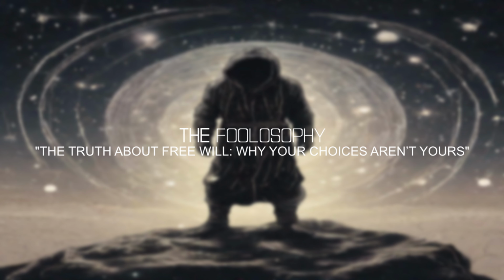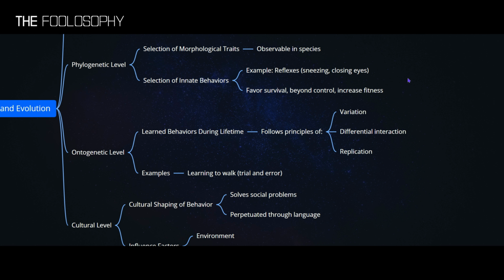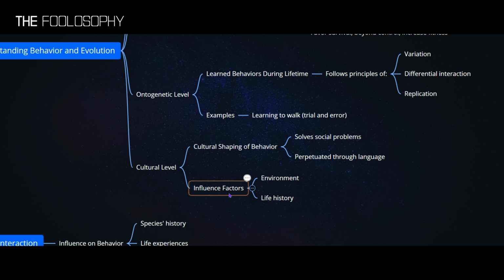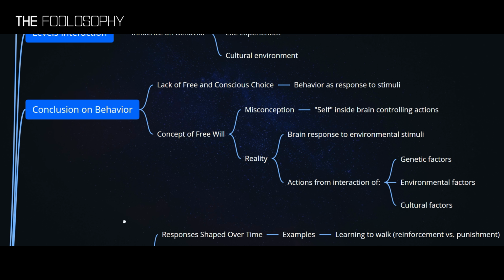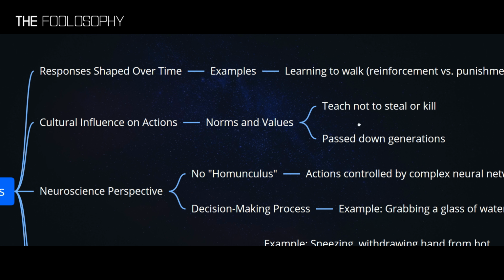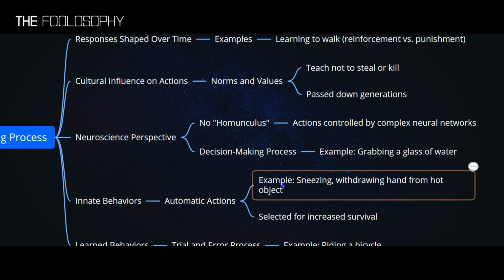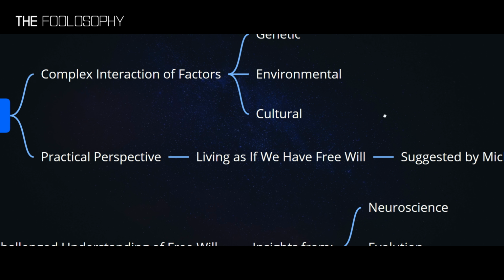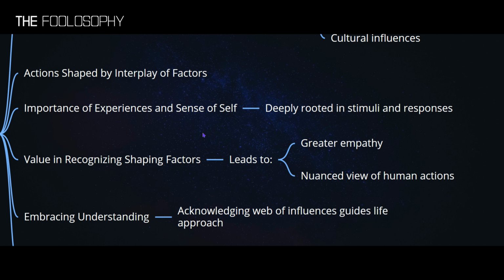THE TRUTH ABOUT FREE WILL: WHY YOUR CHOICES AREN’T YOURS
Explore the controversial topic of free will in this video. Discover why scientists and philosophers argue that our choices might not be as free as we think, supported by groundbreaking neuroscientific research and philosophical insights.

Proving the argument that free will doesn't exist can draw on various sources from neuroscience, psychology, and philosophy. Here are some key points and supporting sources:

1. Neuroscientific Evidence Against Free Will
Benjamin Libet's Experiments: Libet's studies in the 1980s found that the brain initiates a decision before a person becomes consciously aware of it. This suggests that decisions are made unconsciously before we "decide" to act.
Source: Libet, B., Gleason, C.A., Wright, E.W., & Pearl, D.K. (1983). "Time of Conscious Intention to Act in Relation to Onset of Cerebral Activity (Readiness-Potential)." Brain, 106(3), 623-642.

2. Predictive Nature of Brain Activity
John-Dylan Haynes' Research: Studies have shown that brain activity can predict decisions up to seven seconds before the subject is consciously aware of making a decision.
Source: Soon, C. S., Brass, M., Heinze, H. J., & Haynes, J. D. (2008). "Unconscious Determinants of Free Decisions in the Human Brain." Nature Neuroscience, 11(5), 543-545.

3. Psychological Insights
Daniel Wegner's Theory: Wegner argues in his book "The Illusion of Conscious Will" that our sense of controlling our actions is an illusion created by our mind to explain our behavior.
Source: Wegner, D. M. (2002). "The Illusion of Conscious Will." MIT Press.

4. Determinism in Physics and Philosophy
Deterministic Universe: Many physicists and philosophers argue that if the universe operates according to physical laws, all events, including human actions, are determined by prior states.
Source: Honderich, T. (2002). "How Free Are You? The Determinism Problem." Oxford University Press.

5. Genetic and Environmental Influences
Influence of Genetics and Environment: Studies show that both genetic predispositions and environmental factors heavily influence behavior, leaving little room for free will.
Source: Pinker, S. (2004). "The Blank Slate: The Modern Denial of Human Nature." Penguin Books.

6. Criticism of Free Will in Philosophy
Compatibilism and Incompatibilism: Philosophical debates on compatibilism (free will can exist with determinism) and incompatibilism (free will cannot exist with determinism) challenge the coherence of free will.
Source: van Inwagen, P. (1983). "An Essay on Free Will." Oxford University Press.

7. Illusions and Cognitive Biases
Cognitive Biases: Our brains are prone to various biases that shape our perception of free will and decision-making.
Source: Kahneman, D. (2011). "Thinking, Fast and Slow." Farrar, Straus and Giroux.

By referencing these sources, you can provide a robust, evidence-based argument supporting the claim that free will doesn't exist.